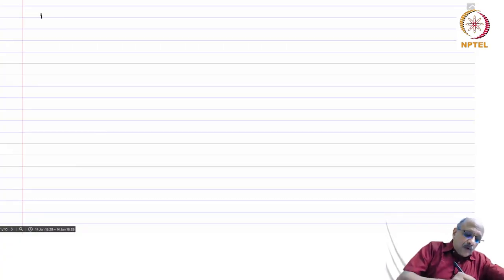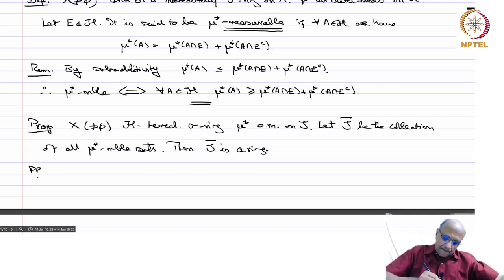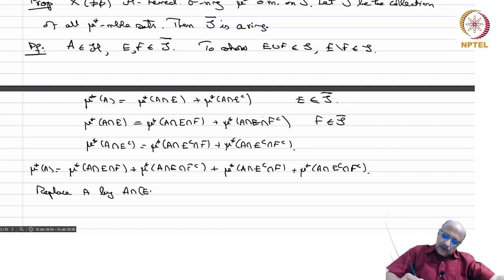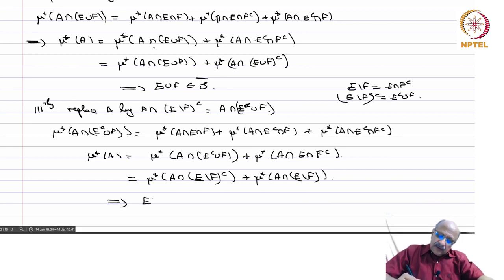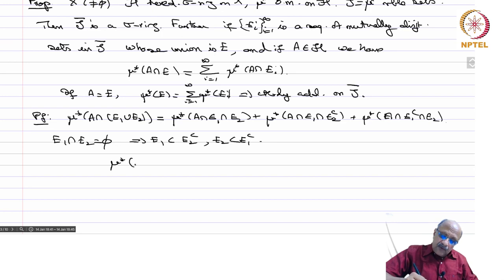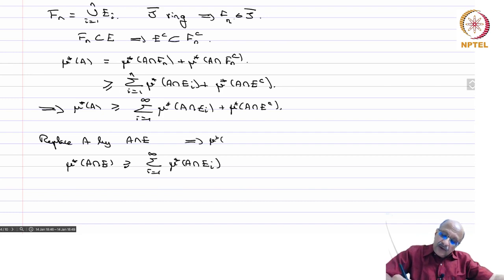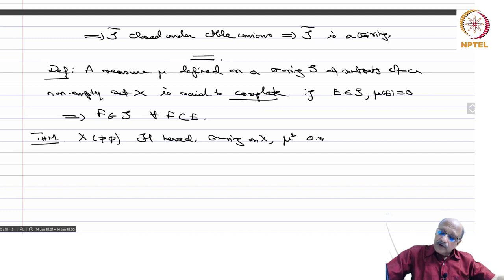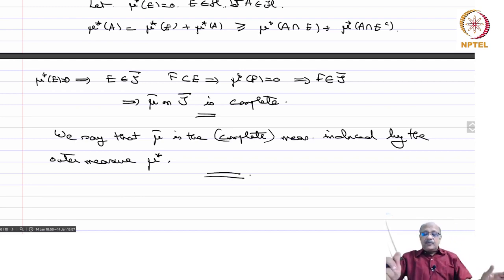1.5 Measurable Sets